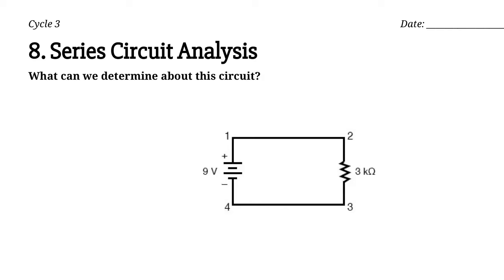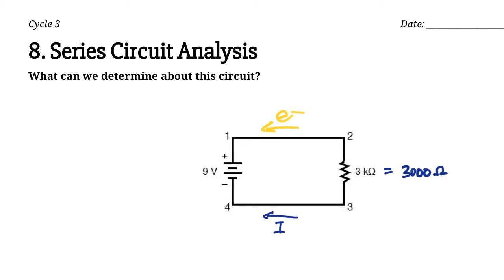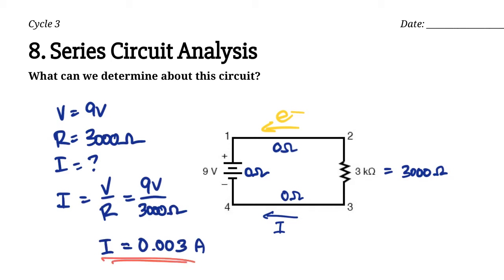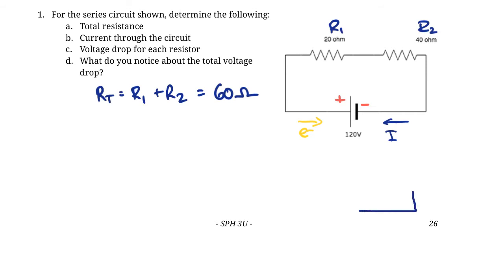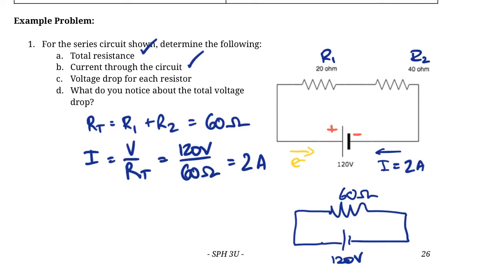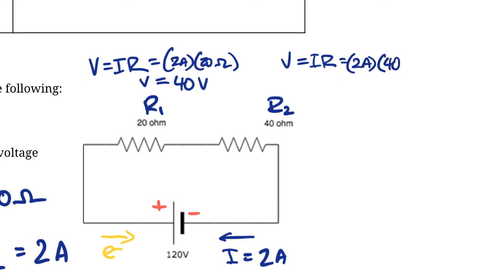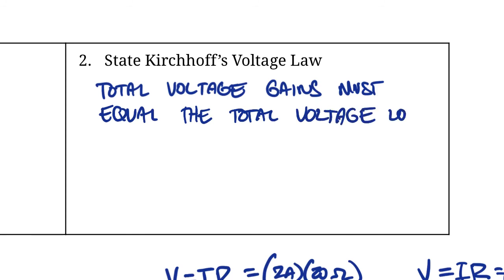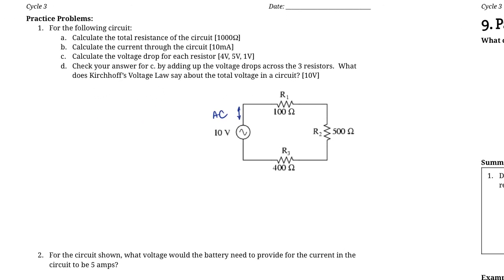Series Circuit Analysis